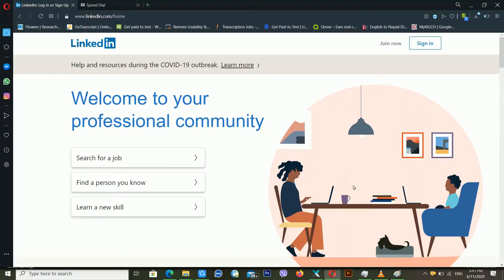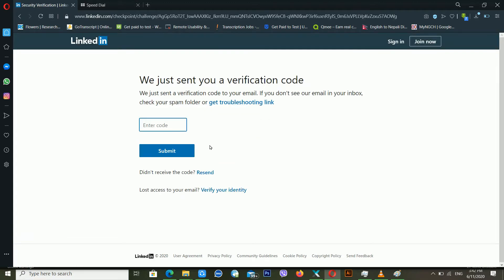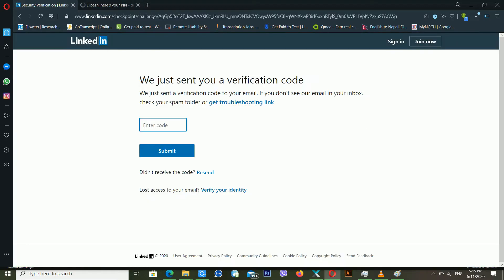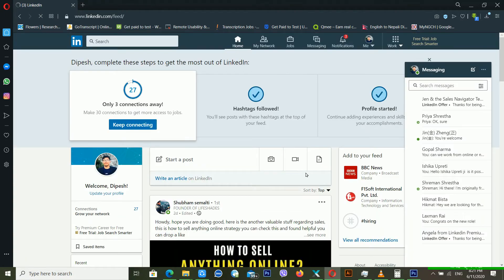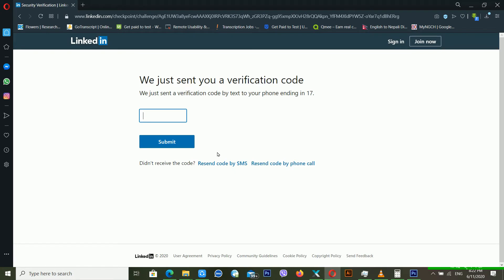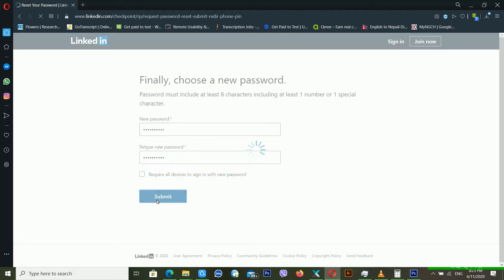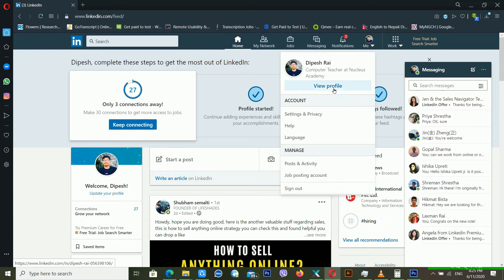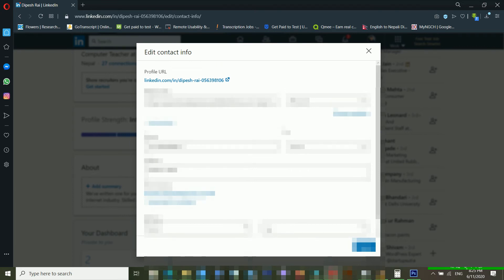Recover Hacked Linkedin Account Using Recovery Email And Mobile Number in 2020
in this Video Dipesh Rai is describing how to recover linkedin accont using recover email and mobile ? How can you recover your linkedin account ? How to recover your linkedin account using your email ?
How to recover linkedin account 2020 ? How to reset , forget and change linked in password ?